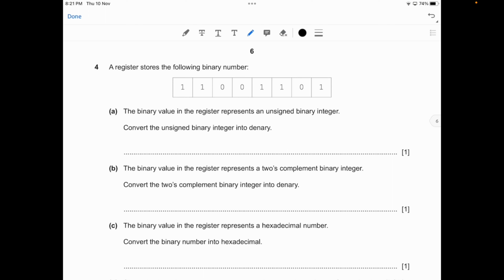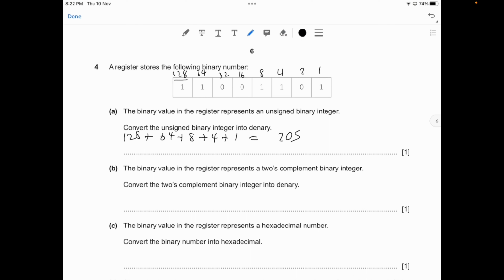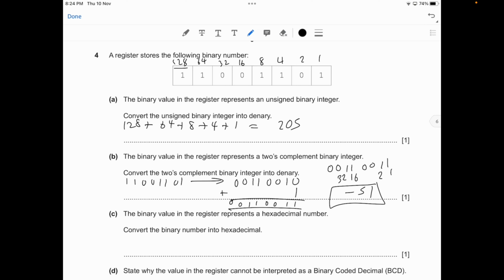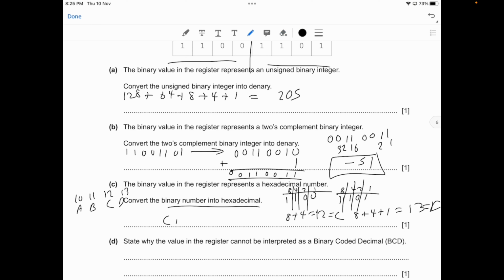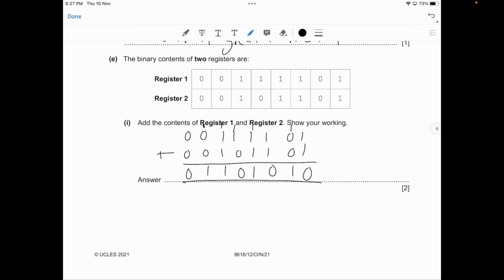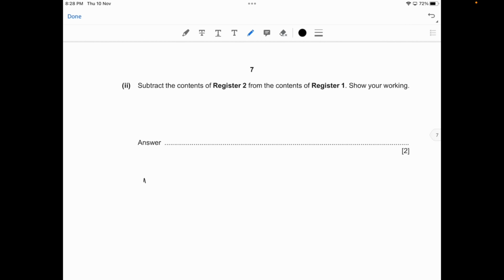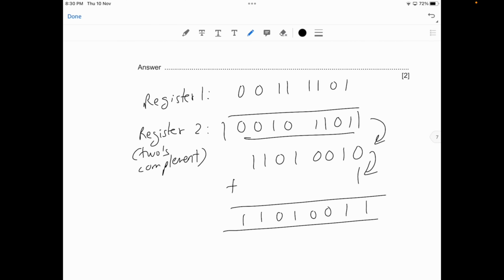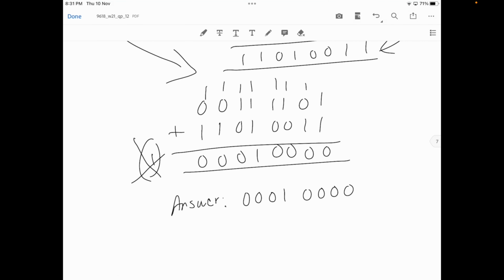BINARY, DENARY, HEXADECIMAL and TWO’s COMPLEMENT Computer Science walkthrough under 11min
This video is a quick walkthrough in solving a Cambridge Computer Science A-level past paper question related to binary, denary, hexadecimal and two’s complement under 11 minutes. Do comment on what your thoughts are on whether I should continue solving questions related to certain topics or solve some past papers. Otherwise just Enjoy the video and Stay Motivated!!